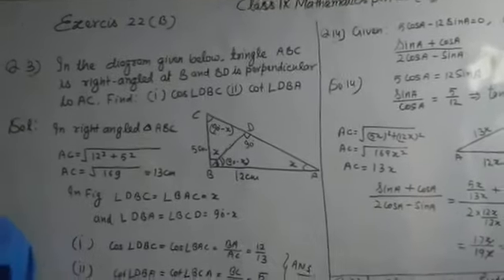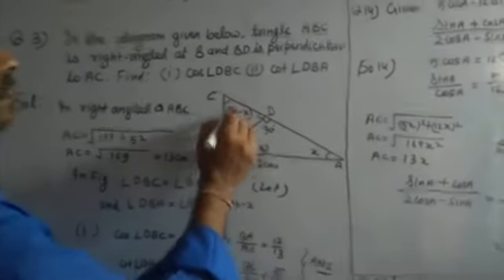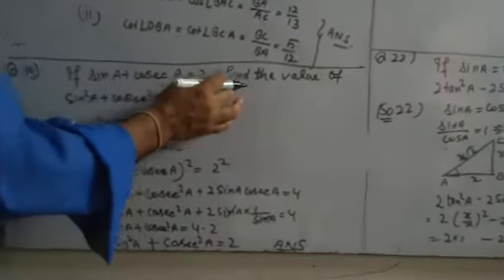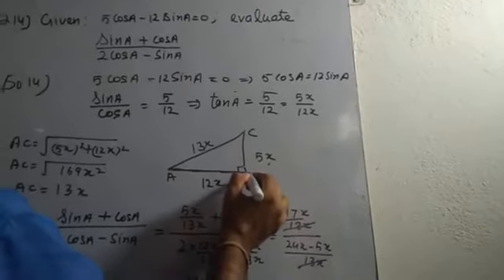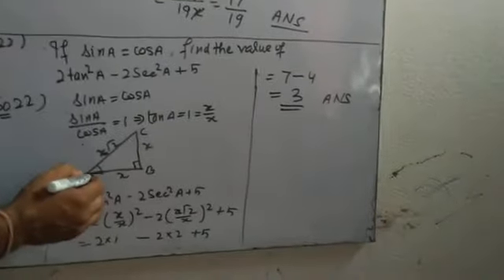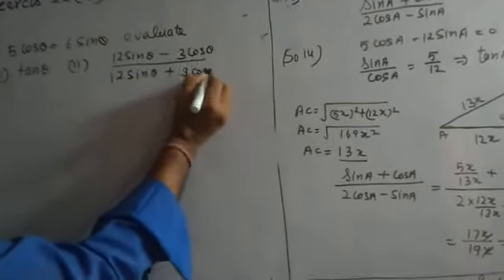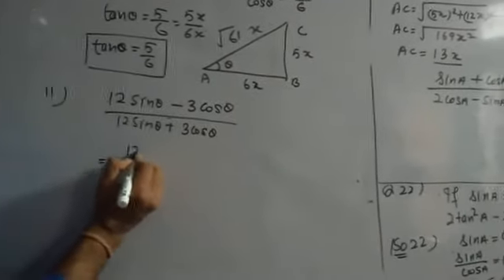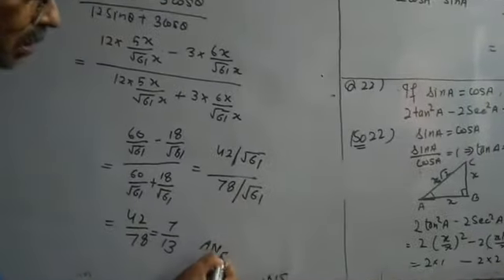IX Maths Part 29